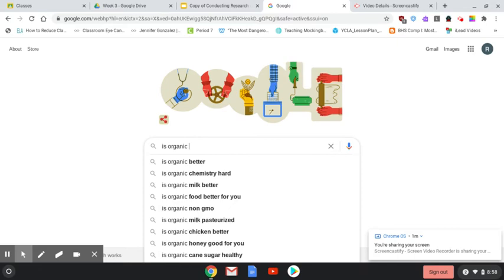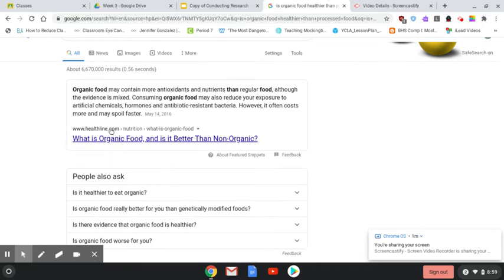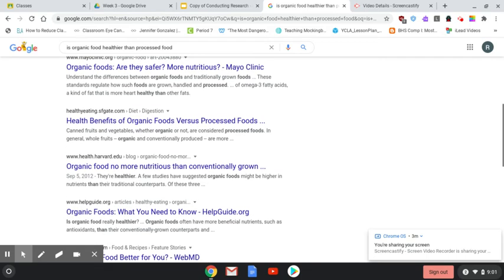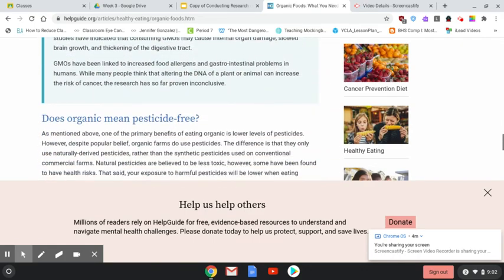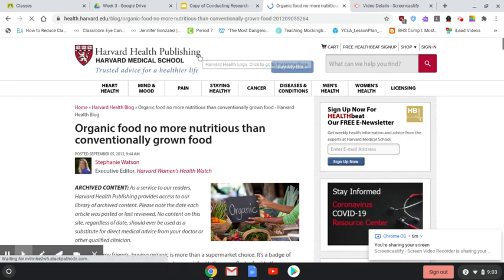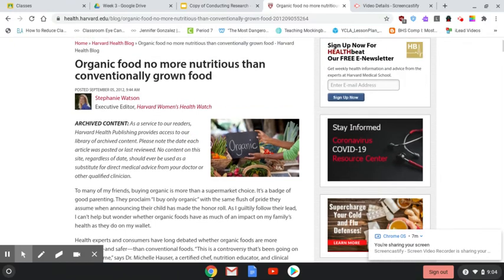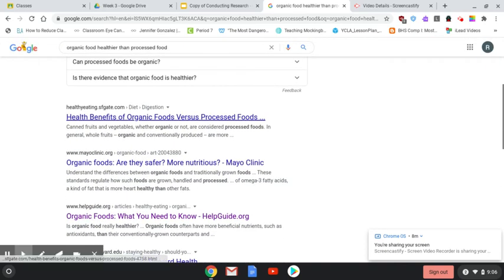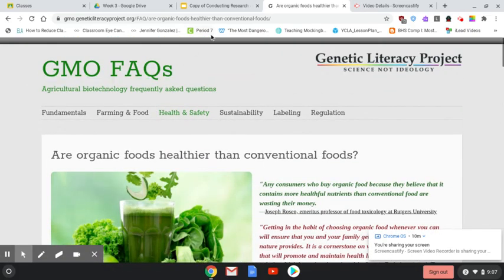Evaluating a Google Search